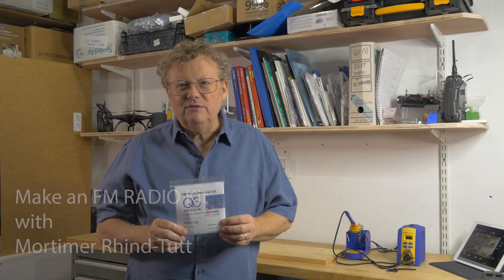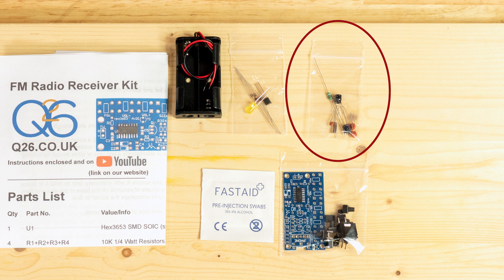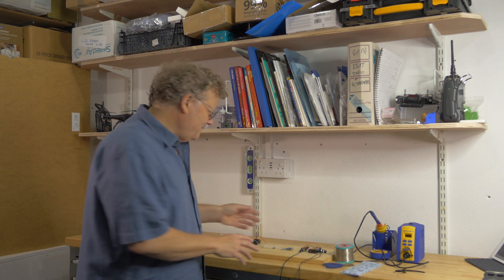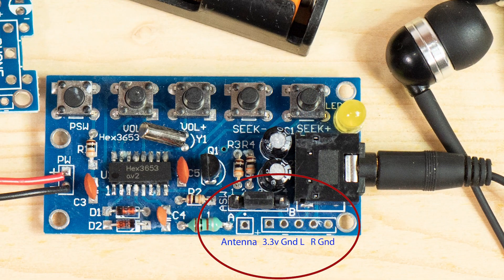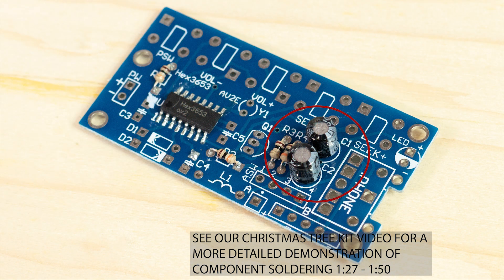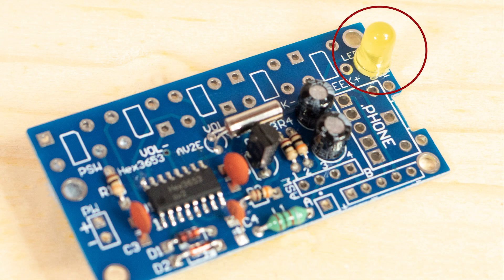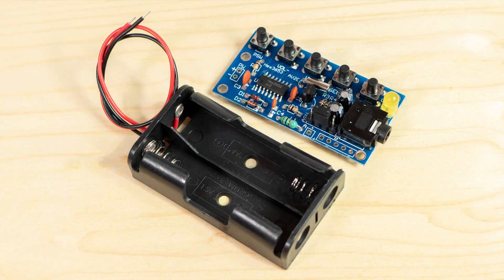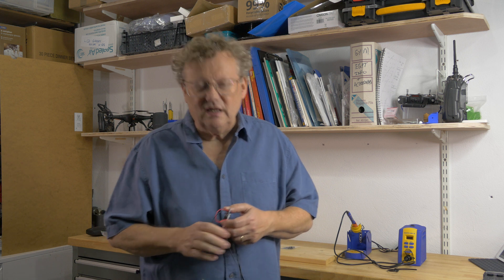Make an FM Radio Receiver Kit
A step by step guide to making this easy and fun radio receiver kit.

FM Radio gives clear, crisp sound and is freely available without being connected to the internet. National and local stations broadcast on FM and you can quickly find them by scanning/seeking with your receiver.

Our kit comes with the parts sorted and a leaflet of step by step instructions in English. You can use it with headphones or connect it to an external amplifier, computer or other device.

In this video I identify the parts, give some tips on how to solder them and go through the making process until the radio is ready to receive glorious FM sound. The radio kit uses headphones and the lead for them also works as the antenna.

How to use your FM Radio:

Plug in some earphones/headphones.
Make sure the jumper marked ASW is in the middle of the header.
Press PSW to turn on.
You will probably hear a station straight away - adjust the volume using the Vol+ and Vol- buttons.
Search for stations by pressing the Seek- and Seek+ buttons.
The radio works with just 2 AA batteries and these will last for a long time.
If you want to use the receiver with an amplifier or connect it to something else, switch the jumper to the left of the header block, connect an antenna to the solder tag marked A and the headers to the right of this for the output:
3.3v Gnd L R Gnd

Contents:
00:00 Introduction
00:26 Checking and Preparation
02:30 Assembly & Soldering
05:03 Finishing & Testing

Other Videos in this Series:
Make a Flashing LED Christmas Tree Kit